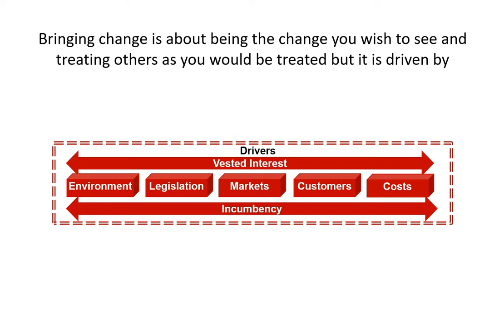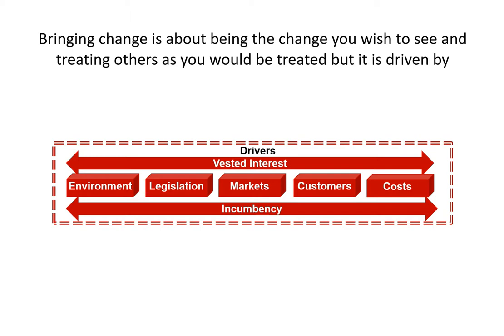Drivers for Change and Transformation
Costs, Markets, Regulatory, and Customers drive business transformation. Incumbency and vested interest also impacts. Bringing change is the consistent and persistent application of proven business principles and practices. It is about a desire to do it and the emergent effect from empowered individuals with pride in who they are and what they do.

This book offers a hands-on approach to preparing for and managing the impact of technology on our businesses and our society.  By combining strategy and leadership to influence the environment, instil behaviours, and strengthen skills, a business can become adaptive and responsive for management in an environment of uncertainty.

Sherringham K., and Unhelkar, B. (2020)  Crafting and Shaping Knowledge Worker Services in the Information Economy.  Palgrave Macmillan  Singapore.